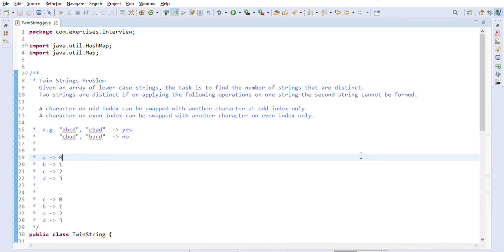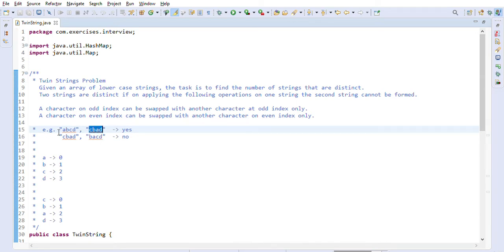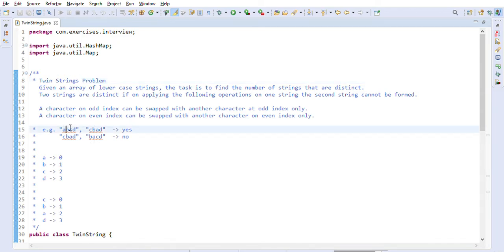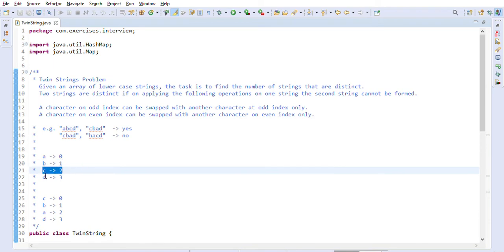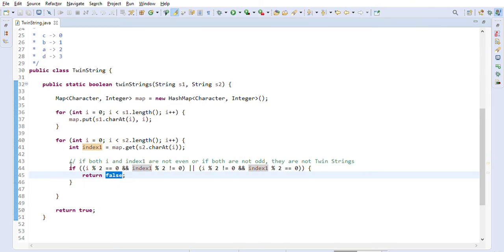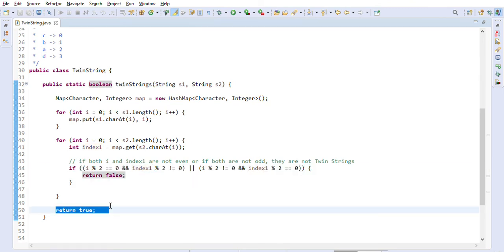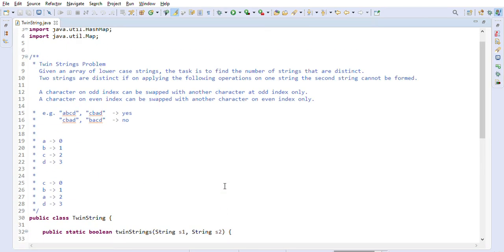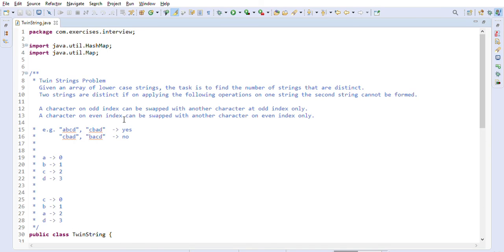Twin Strings Problem - Java Solution Explained With Examples Time & Space Complexity O(N)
This is really helpful for the channel and also motivates me to do more of such good quality videos.

Twin Strings Problem:
   Given an array of lower case strings, the task is to find the number of strings that are distinct.
   Two strings are distinct if on applying the following operations on one string the second string cannot be formed.

   A character on odd index can be swapped with another character at odd index only.
   A character on even index can be swapped with another character on even index only.

   e.g. "abcd", "cbad" :   true
     "cbad", "bacd"   :  false